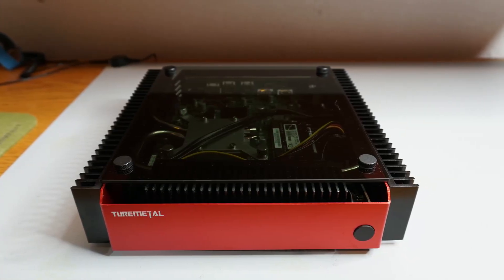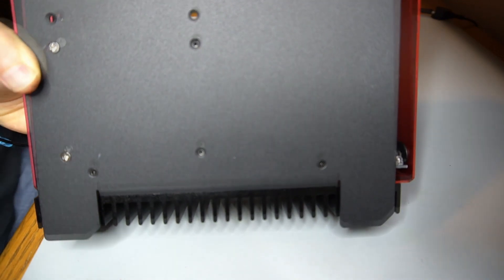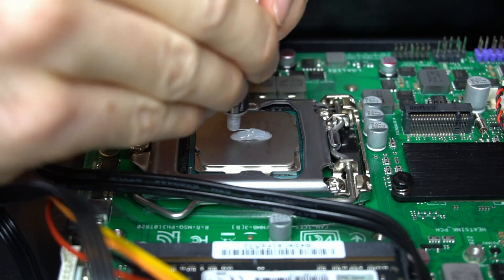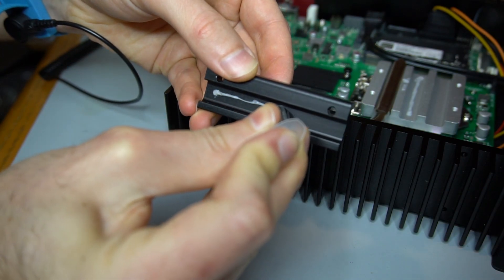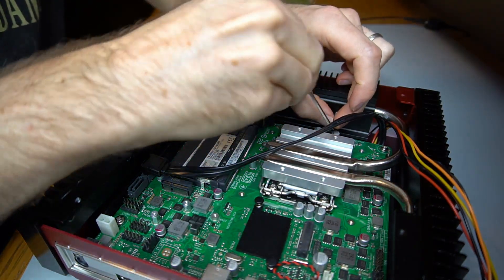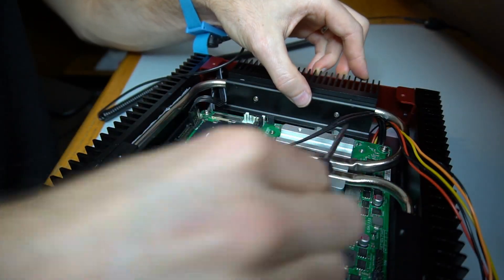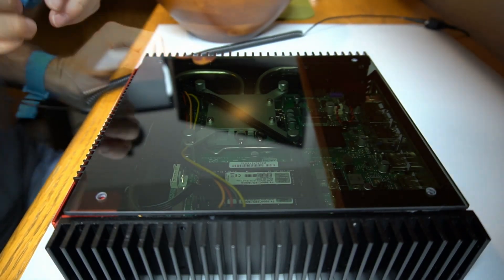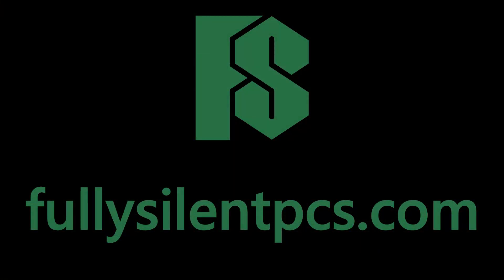Turemetal UP2 - Building a Fully Silent Fanless PC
This video is the fourth of a five-part series that looks at fanless thin mini ITX tiny PC cases. The fifth video will compare thermal test results between the four cases. This is the Turemetal UP2, which was released in 2017 and was only available for a short time before being discontinued and replaced by the Mini ITX DP2. It is about 8.9 inches wide, 8.7 inches deep, and 2.3 inches tall, about 2.9 liters in volume. Initial testing indicates that it can safely cool 45 watts from the CPU. One downside with this case compared to the previous three is that it does not have mounting holes for Wi-Fi antennas.

The maximum CPU temperature after running Prime95's CPU stress test for half an hour was about 78° C, with power limits set to 35 W, and an ambient room temperature of 26° C.